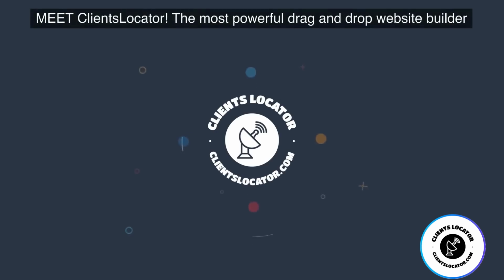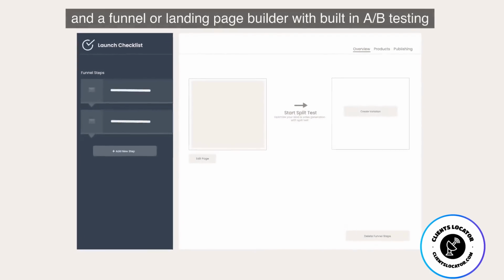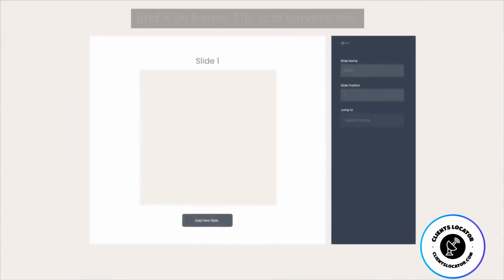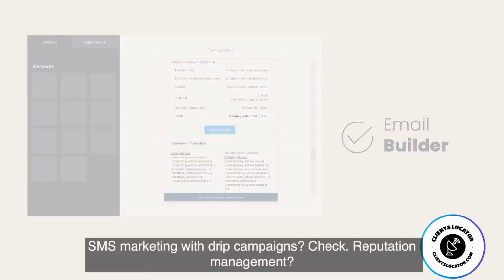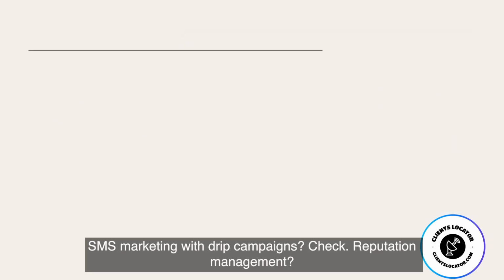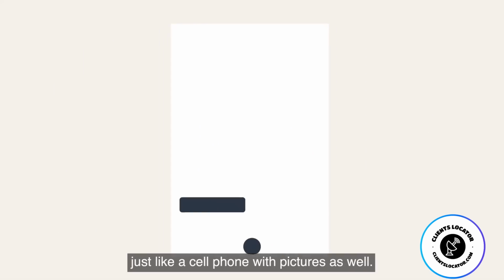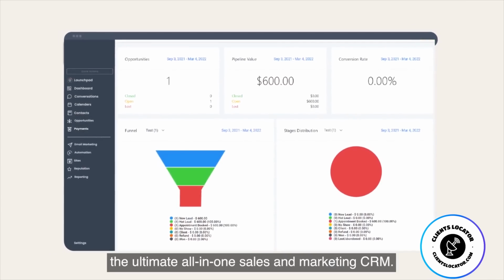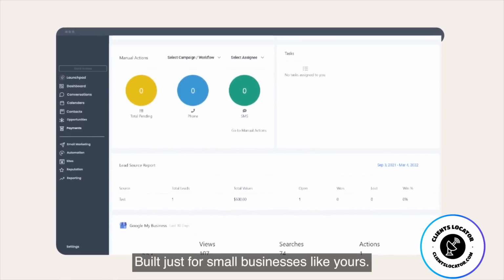ClientsLocator Intro: All-in-One Solution for Automating Business CRM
You need to automate your CRM (Customer Relationship Management) within your business.

With features like a drag-and-drop website builder, funnel and landing page builder with built-in AB testing and web forms, surveys, and more, ClientsLocator can replace 15 or more software subscriptions. We also offer SMS marketing with drip campaigns, reputation management, two-way text messaging, a unified conversations inbox for email, SMS, and social media integration, text to pay, unlimited calendars, appointment meeting reminders, automatic review requests, and a customizable workflow automations engine. Plus, ClientsLocator includes features like ringless voicemail drops, opportunities pipelines, analytics dashboard, reporting, automated calls, call recording, phone dialer, and missed call TextBack. Try ClientsLocator today and automate your business!